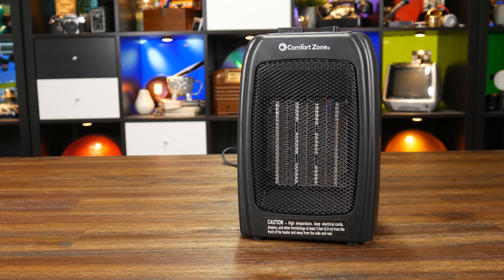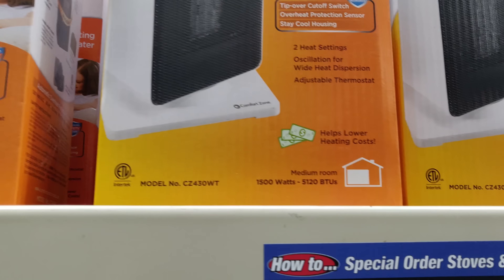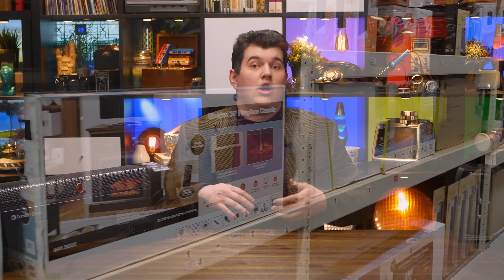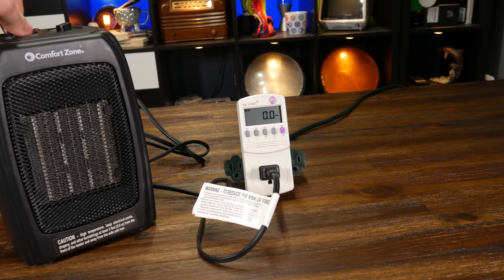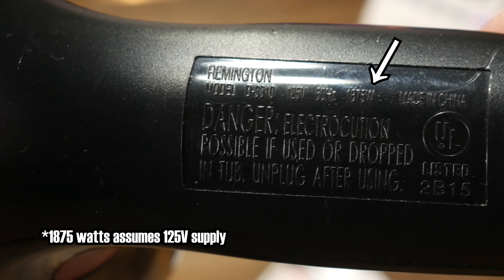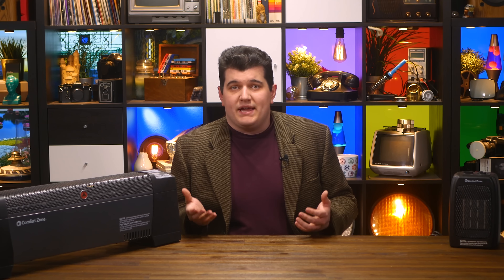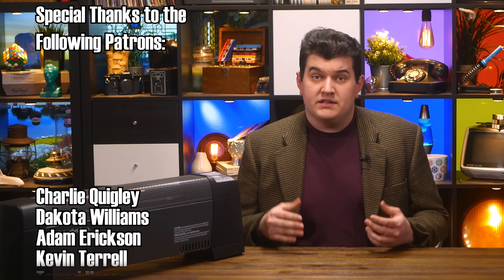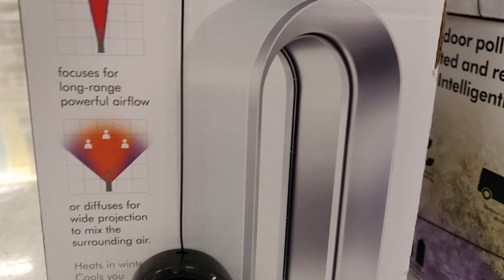Space Heater Nonsense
Unless my understanding of the universe is deeply flawed, something about space heaters just doesn’t add up. In this video, I talk about that.

So, why did I make this a second time? Well hop on over to here and we’ll talk about it;

Don’t see your name?  Don’t worry!  To keep this little perk alive, the $5 patron shoutout is now on a rotating basis!  If you’re not here, you should be here in one of the next three videos.